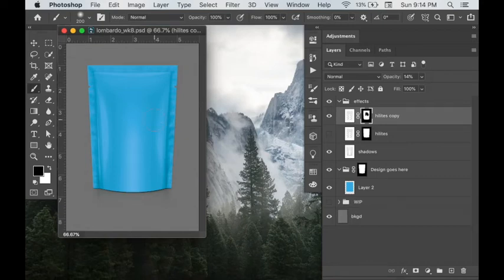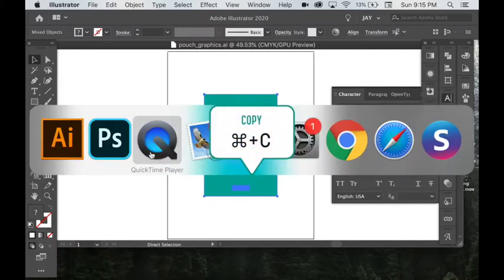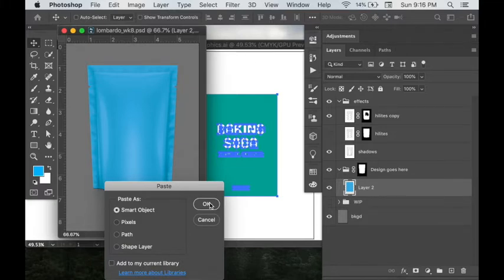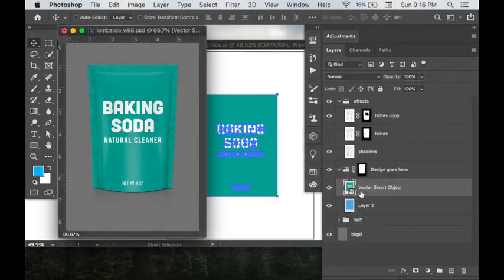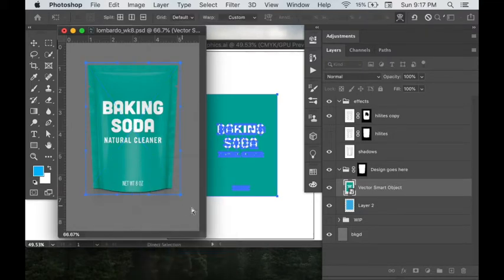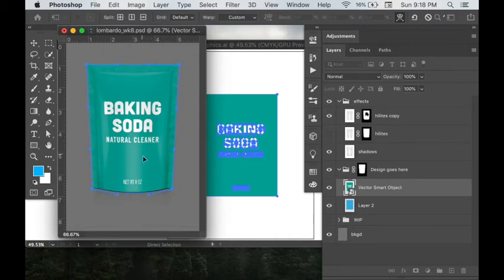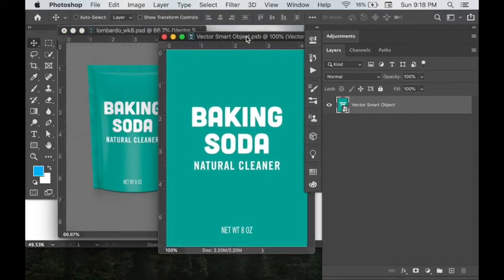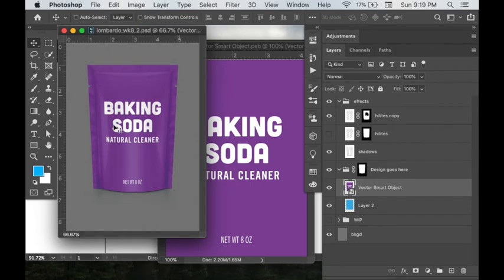PS Creating structure templates Pt 3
Mapping graphics into your template (continuing techniques of creating quick design templates with found structure images). Part 3.